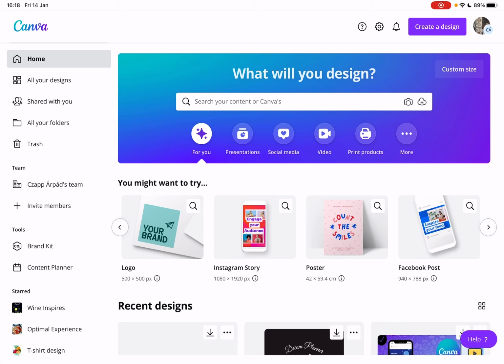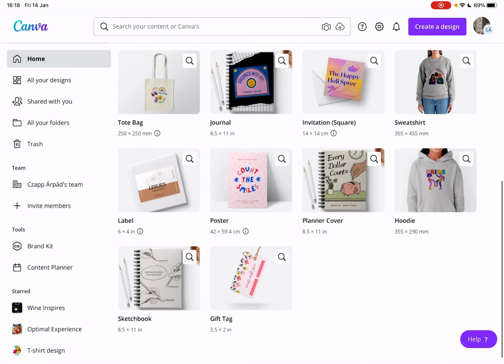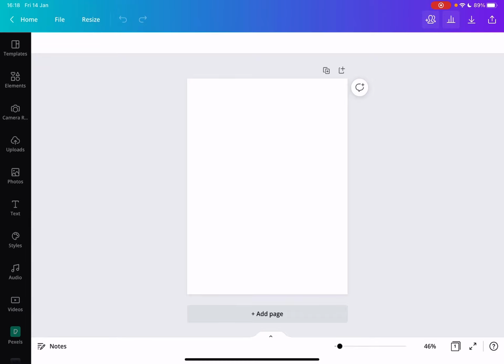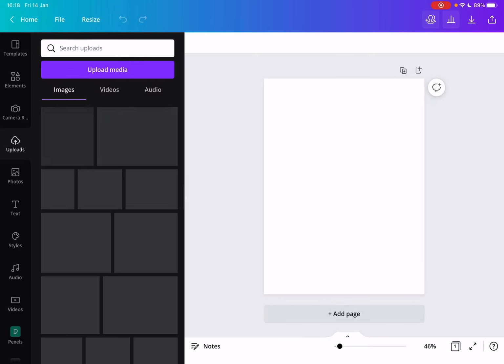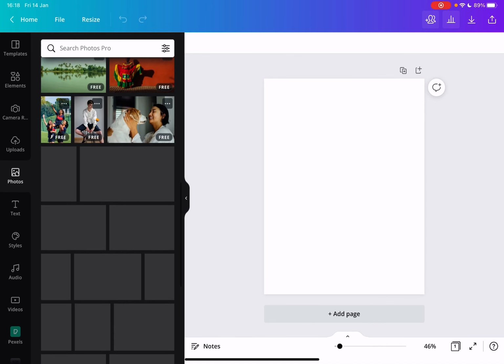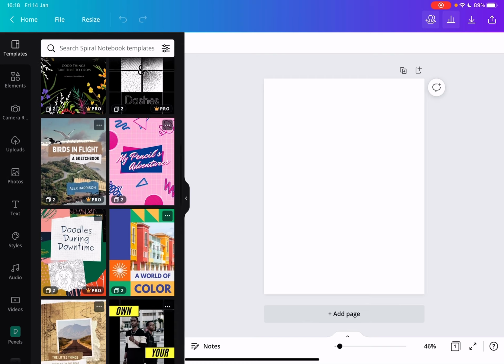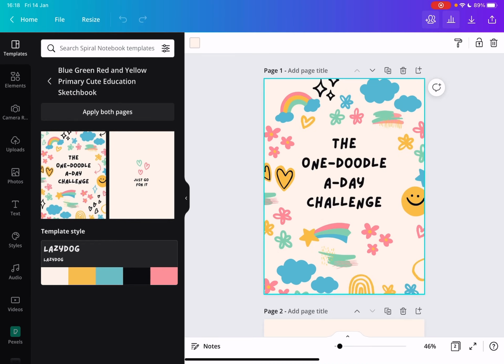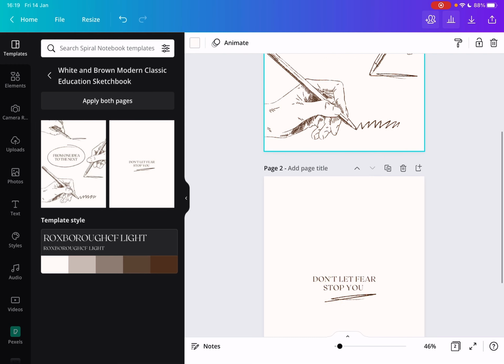How to Design a Sketchbook that Sells? - Canva Tips